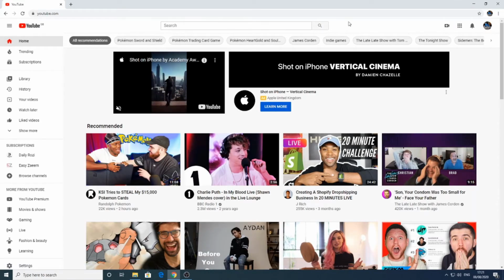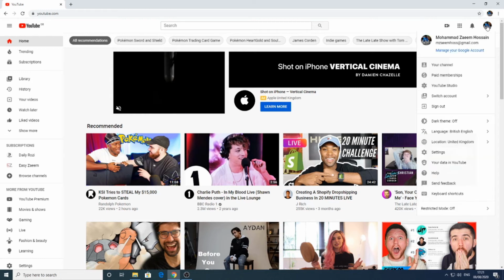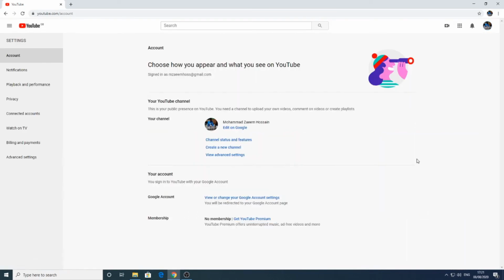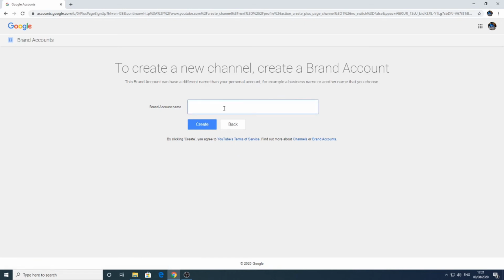How to make a YouTube channel (working 2020!)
In this video I teach you how to make a YouTube channel.You can use a YouTube channel to advertise your brand or product.
I'm a new youtuber who shows you how to get started on YouTube and many other things. We believe that sharing knowledge makes your own wisdom increase.